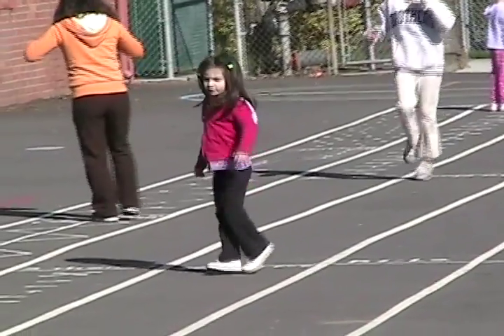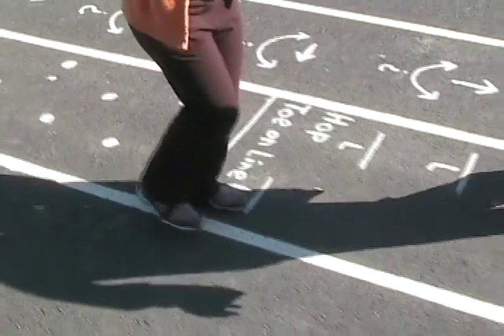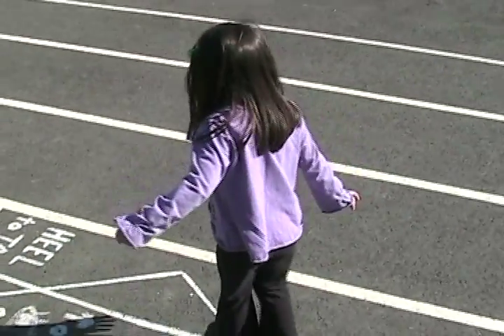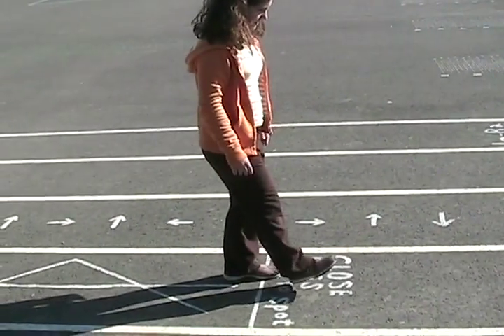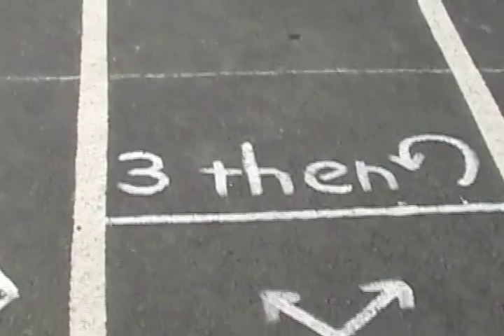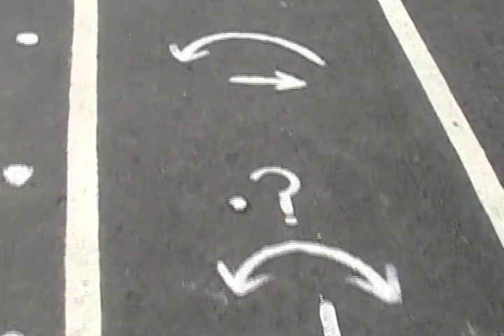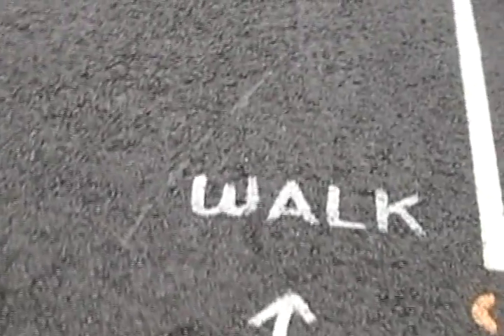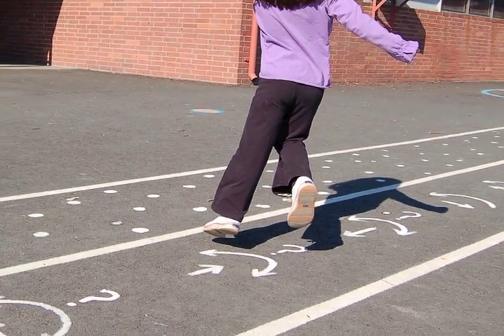The Space Walk Movie v2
The Spacewalk, created by Frank Belgau, is an experiment that should reveal various levels of foundational intelligences (the intelligences on which academic intelligences are built), and increase participants' IQs as they begin to master its exercises. See research below!

"When you look for relationships between the Space Walk activities and academic performance do not just look at grades. Observe also how efficiently the child works to get the grades." — Frank Belgau, Creator of the Space Walk (contact the Belgau's for the complete Space Walk manual).

All Space Walk activities can be duplicated in chalk on the playground, at home, the park, etc. They do not have to be permanently painted somewhere! Create a Toe-on-Spot course where the dots are unevenly spaced and then hop or walk to them. Mix up the activities using the symbols from the course to challenge your brain to continually switch tasks, like five feet of toe-on-spot, then four feet of jump and turn then two more feet of toe-on-spot, then six feet of hop- toe-on-line, etc. Be creative and have fun!

To master the Space Walk exercises, students must perform knowledgeable, efficient, precise, rhythmic, symmetrical, and relaxed body movements. This form defines these requirements, and allows students in small groups to evaluate each other, and in so doing practice and learn critical thinking skills. Older students can evaluate each other, while younger students can be evaluated by older students.

Students can learn how to evaluate any physical movement activity from what they learn using the form, which will help them in sports, but also help them practice critical thinking skills necessary to break down any problem into smaller parts, discuss problems productively with others, ask questions based on genuine curiosity, etc.

Space Walk Evaluation Database
I built a database application where teachers or students can enter the information from the forms and see reports on all students' abilities. A school's student data could be entered and then compared with standardized test scores, and without revealing any names, the data will show a significant relationship between test scores and Space Walk activity performance. If you would like to help me finalize the database, built using FileMaker, or you would like to rebuild the database using an open source application, please comment about your interest below.

Space Walk Tabloid Handout
Here is a creative commons shareable Space Walk tabloid handout for posting on a bulletin board or outside near the Space Walk. It provides a brief description of all exercise activities and mastery requirements. I usually get it printed at a copy shop. Take it in on a memory stick and remember to ask for borderless printing for the best look.

Research
Be sure to check out this funny and informative video showing how control of the physical body is essential for a well functioning brain:
Wolpert, Daniel (2011). The real reason for brains [video file]. TEDTalks. Time 0:20:00. TED.

Here is some research on the importance of balance exercises collected and quoted by Kathy Luppe from her thesis The Effects of Movement on Literacy pages 30-31:

"Content assimilation can only happen when basic sensory-motor skills have developed, when the ability to use both sides of the brain-body in an integrated fashion for efficient action has developed (Jones, 2005)."

"Kokot (2003) reveals similar findings. For a child to experience success in learning areas, a number of underlying sensory-motor systems have to be functioning as well. If the vestibular, proprioceptive, tactile, visual, and auditory systems are malfunctioning, they will fail to support the child's attempts to learn academic work, sit still, pay attention, complete tasks, and learn appropriate social behaviors. Furthermore, she states these sensory systems develop according to a hierarchy. Success on one level is necessary for success on the next. If any of these developmental steps have been interrupted or skipped, it is likely to affect the degree to which the child experiences academic success."

Luppe, Kathy S (2007). The Effects of Movement on Literacy [PDF thesis]. pp. 1-79. East Tennessee State University.